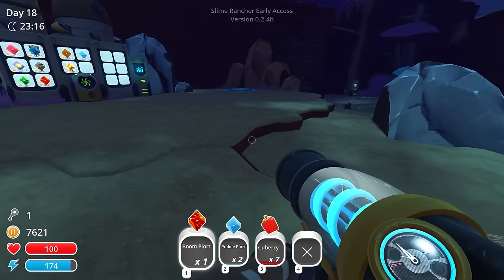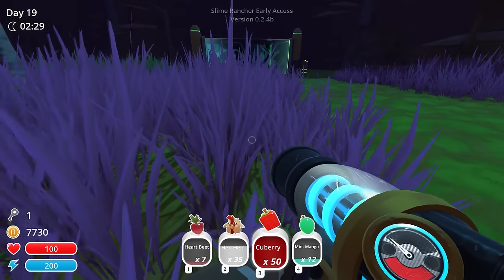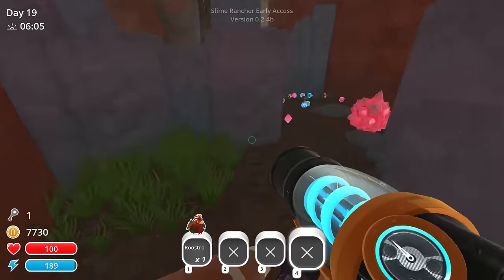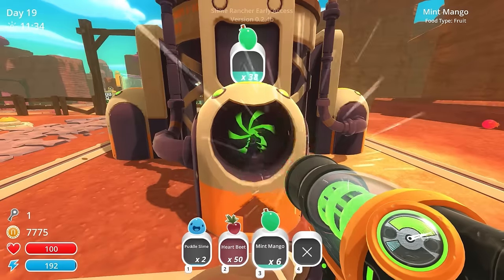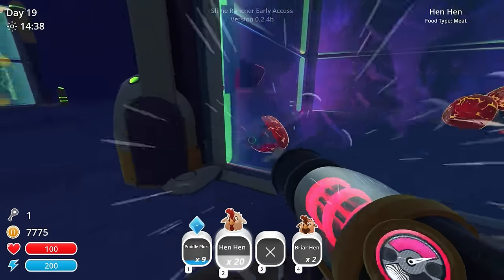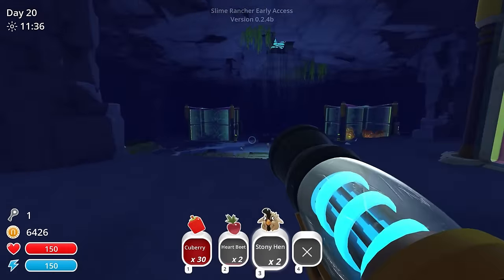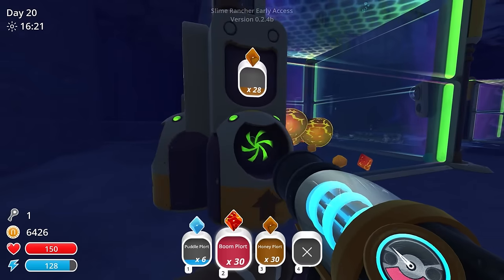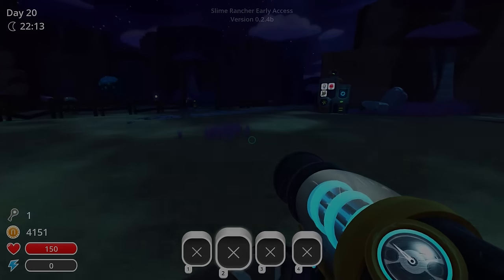Slime Rancher Gameplay - ATTACK OF THE CHICKENS! - Let's Play Slime Rancher Funny Moments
Welcome back to some more Slime Rancher Gameplay & Funny Moments. On this episode of Slime Rancher we search for the illusive green slime & move our chickens to a better area where they can stretch their wings! As always, thanks for your amazing support guys and thank you for 600,000 subs! I didn't have time to do a video today for it but I will soon.